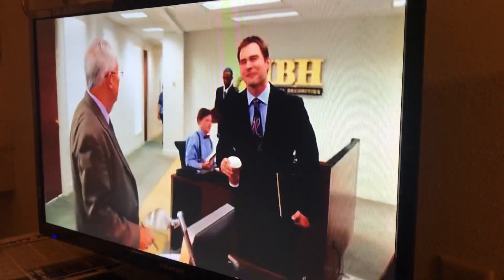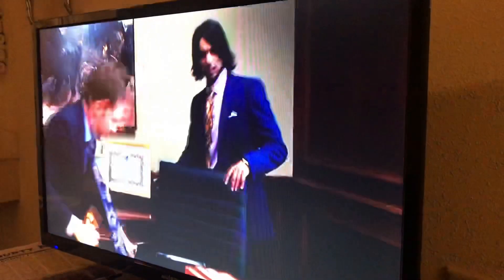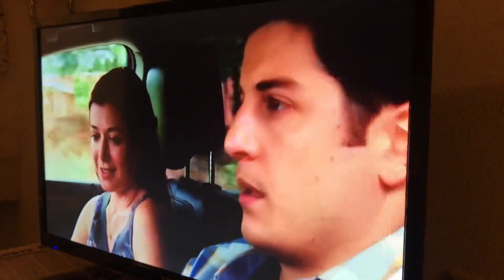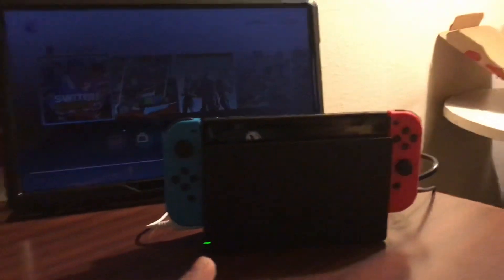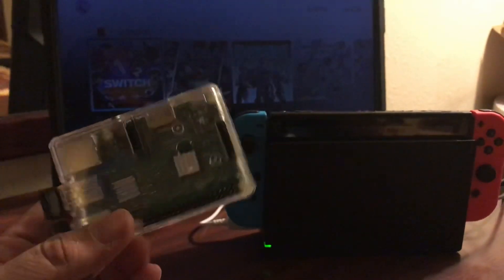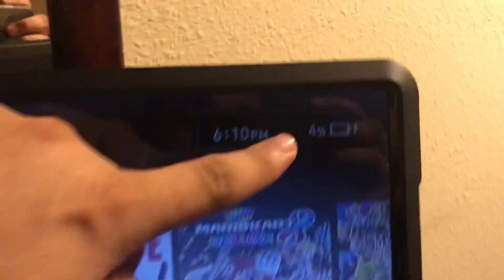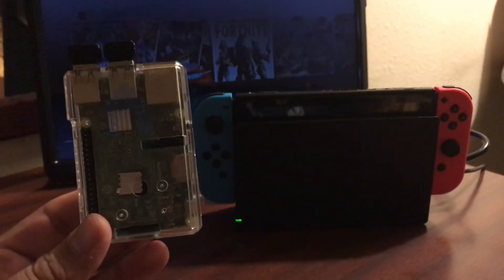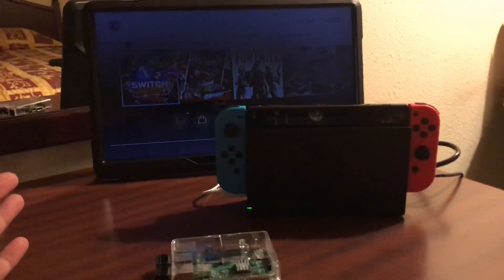My Travel Setup 4 Entertainment